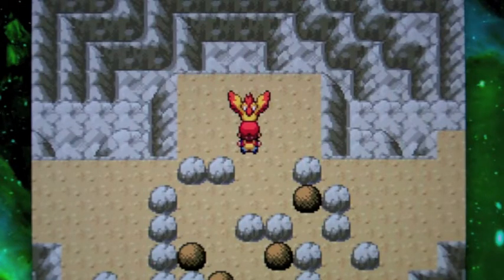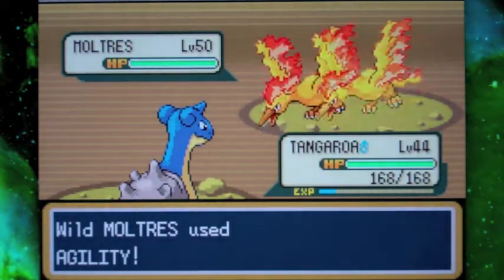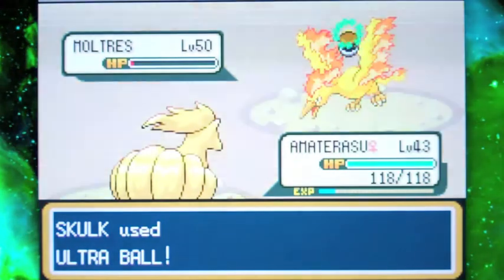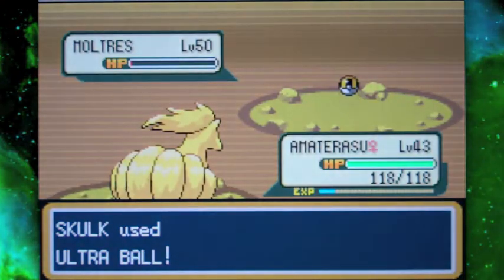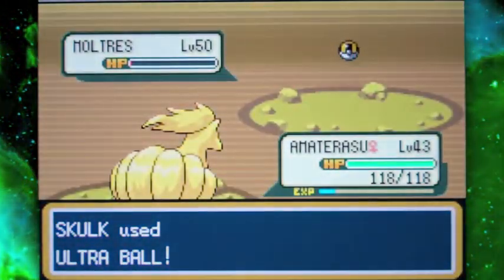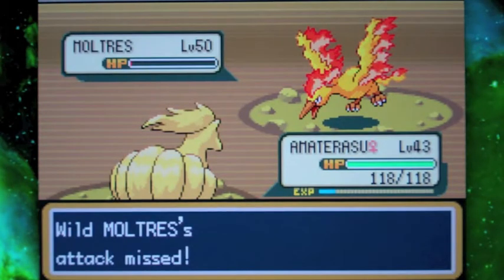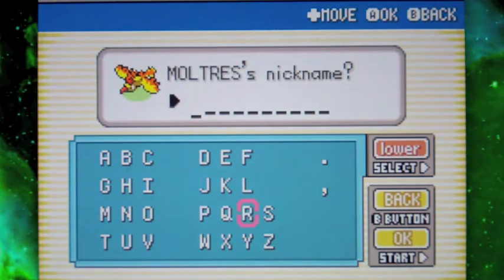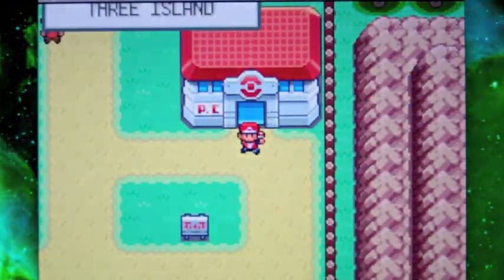Pokémon Kanto Walkthrough - Part 35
Kanto Pt.35 - A Phoenix Never Dies and Is Really Hard to Catch

we finally take on the last legendary bird of Kanto: Moltres!!

Song: M83 - "Sister Pt.I"